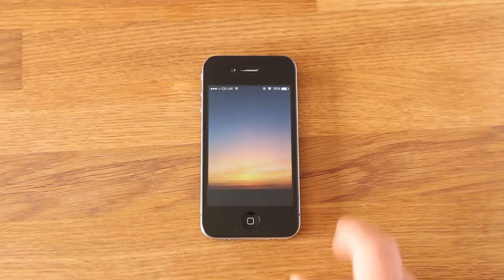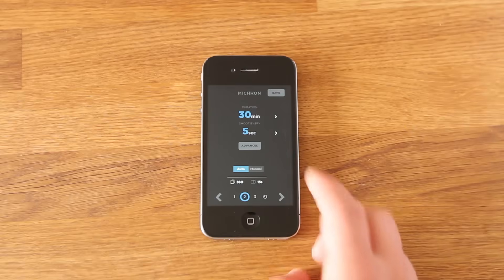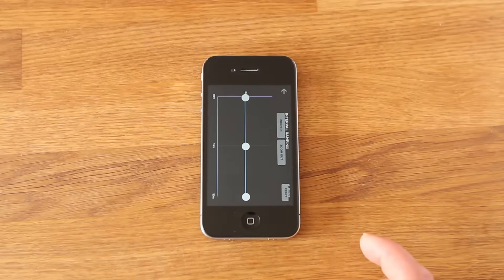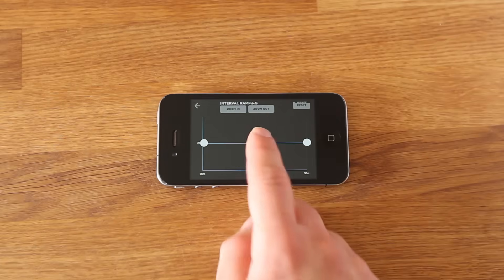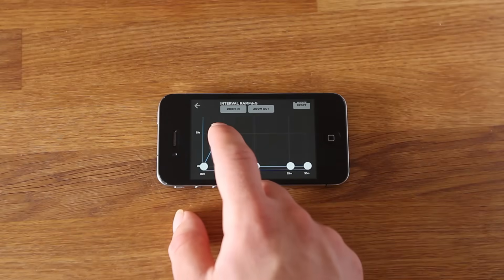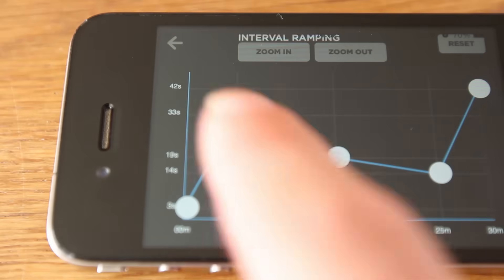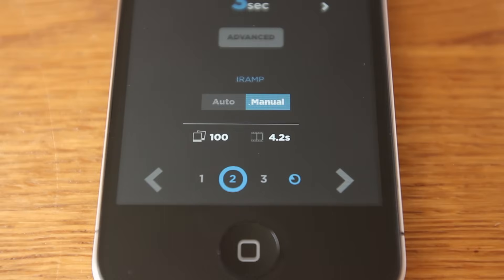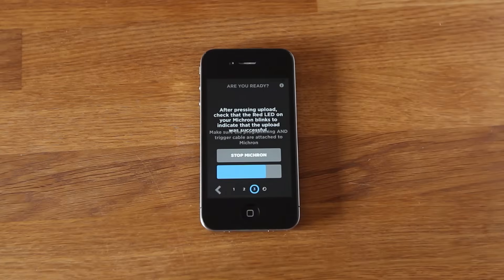Michron Interval Ramp Timelapse Tutorial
In this tutorial, I'll be showing you how to use the interval ramping or iramp setting on the Michron timelapse device by Vivo Labs. Using this setting you can speed up or slow down your timelapse sequences.

I've also included a couple of example of the interval ramping in action. They're not brilliant time-lapses but give an idea of the device's capabilities.